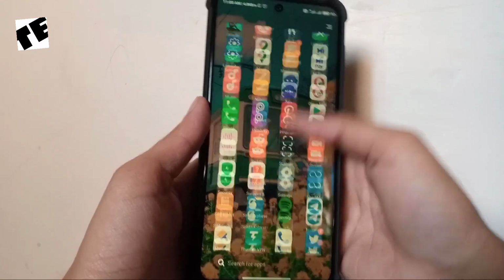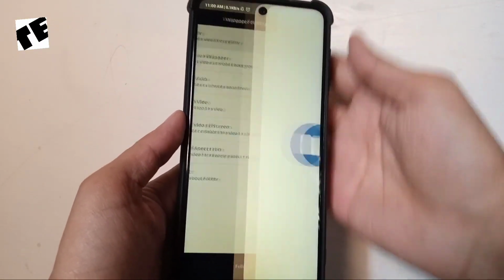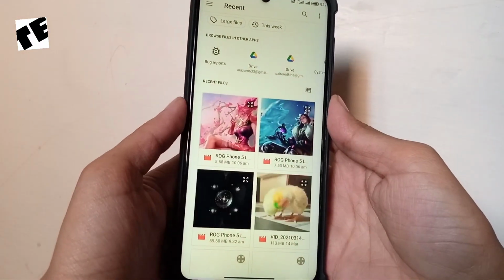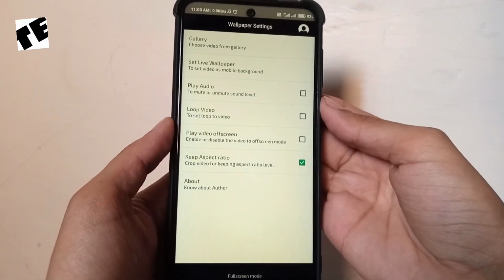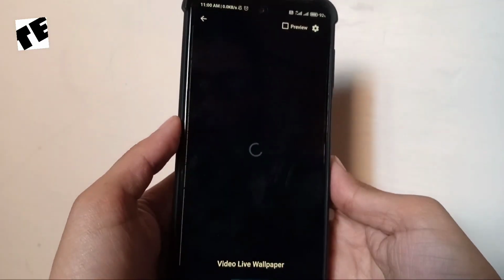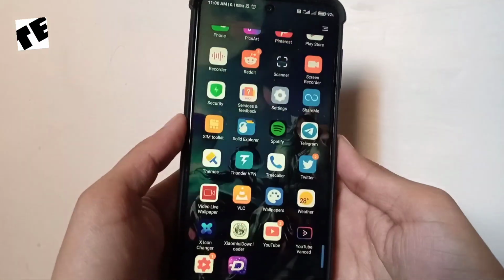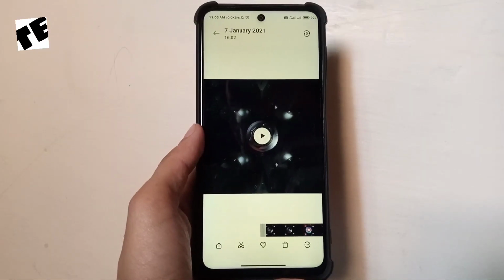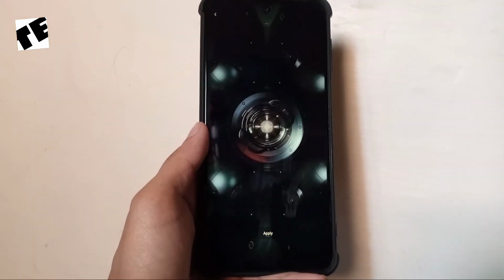Download Asus ROG Phone 5 Live Wallpapers + How To Apply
Download the stunning Asus ROG PHONE 5 live wallpapers for any android phone.

Welcome to the Republic Of Gamers!

Big thanks to ytechb.com for sharing at the first place.